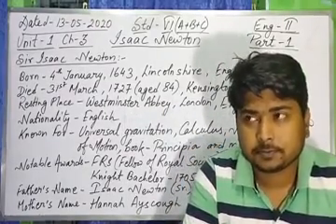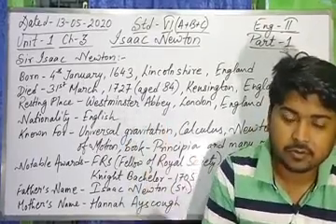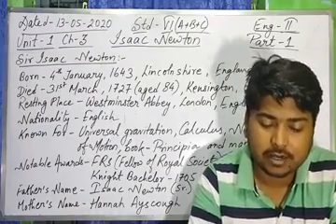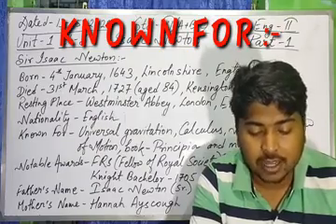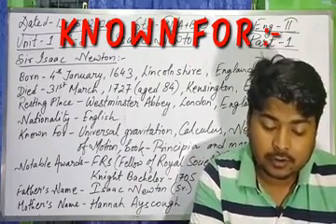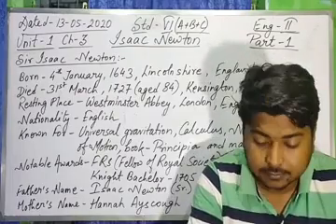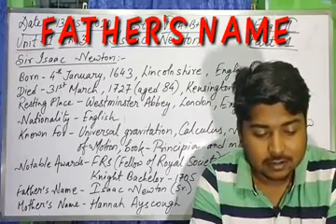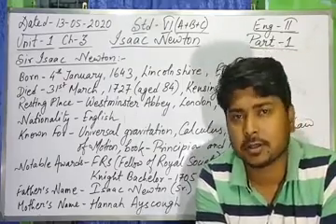Std VI, Sub Eng 2, Ch 3, Part 1